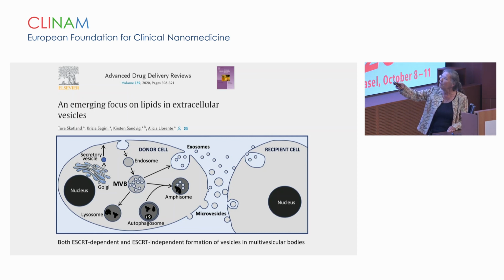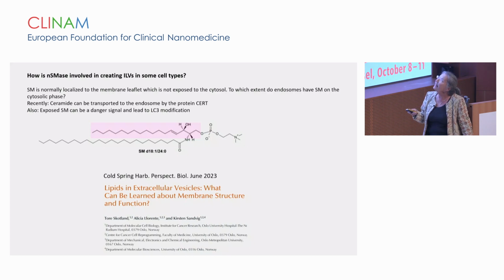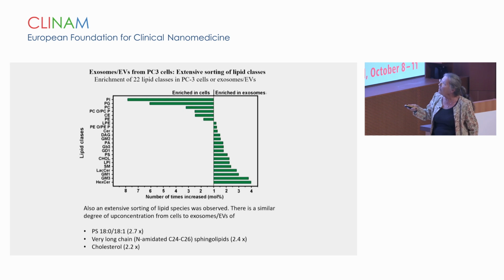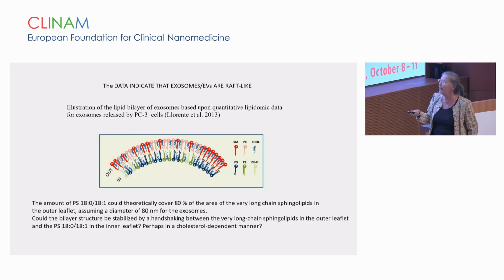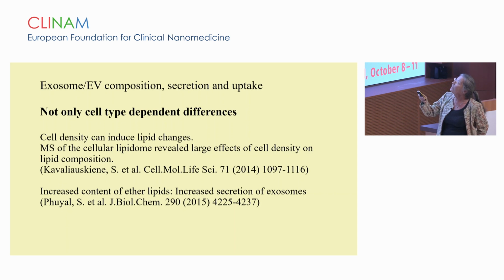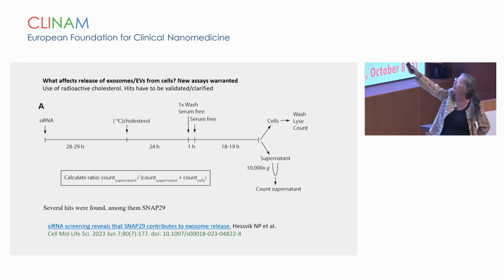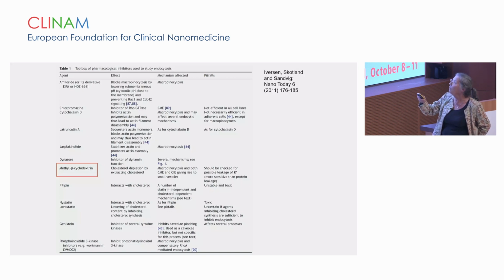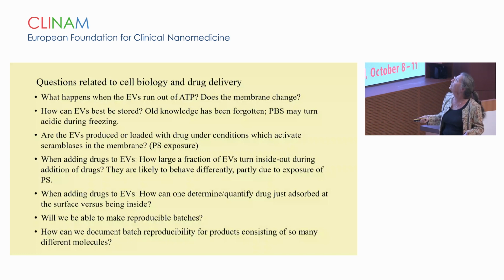27 2 Kirsten Sandvig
Extracellular Vesicles: Mechanism of Formation, Characterization and Possible Clinical Use
Prof. Dr. Kirsten Sandvig, Professor, Institute for Cancer Research, the Norwegian Radium Hospital, Oslo University Hospital Montebello, Oslo (N)